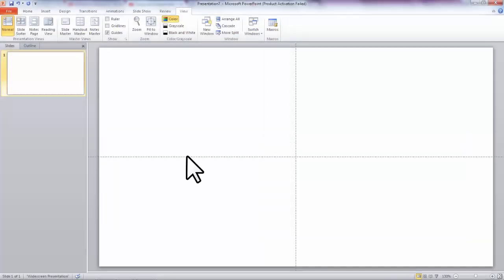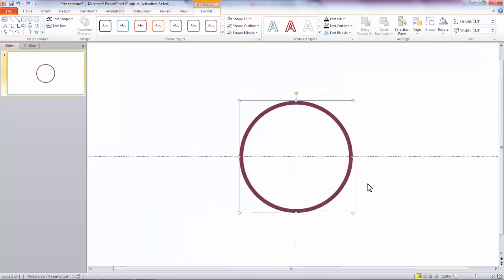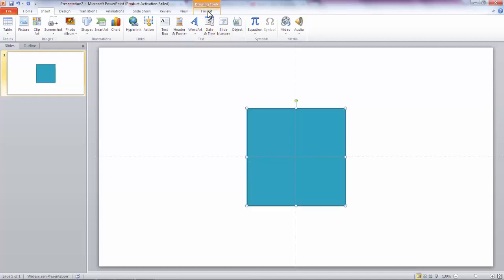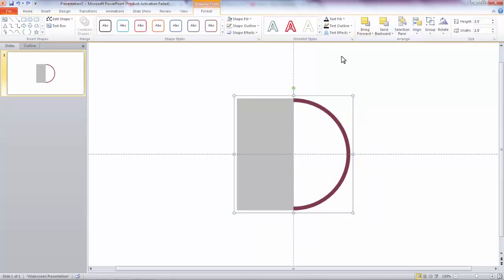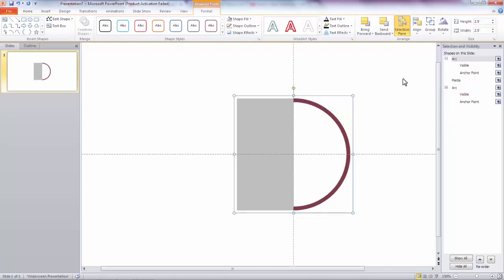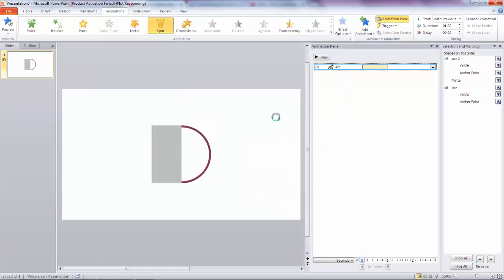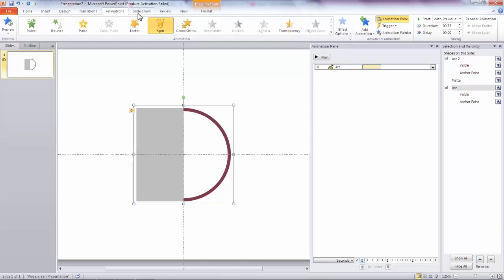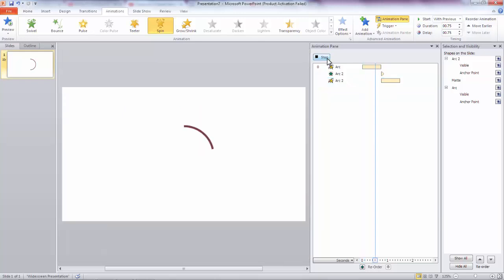(Tutorial) Easing Clock-wipe Circle in PowerPoint | Motion Graphics Tutorials | Angelo Kadusale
I hope this tutorial had given it to you clearly.

This effect is similar to this one, and as requested by Maximus Williams.

Backtrack | TheFatRat - Unity